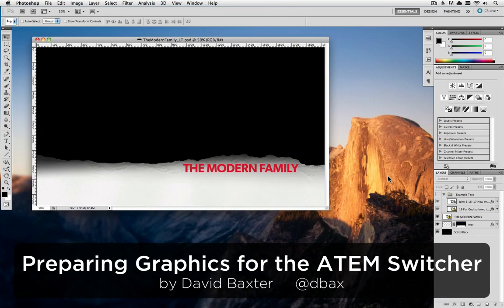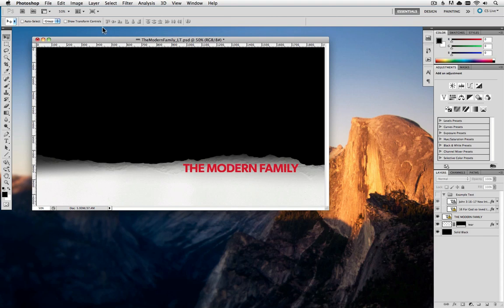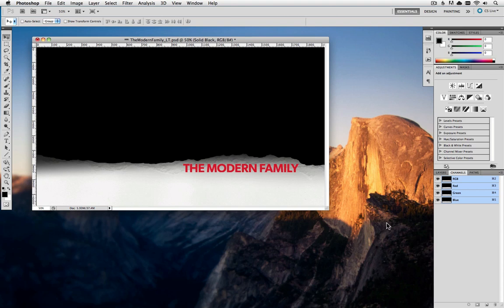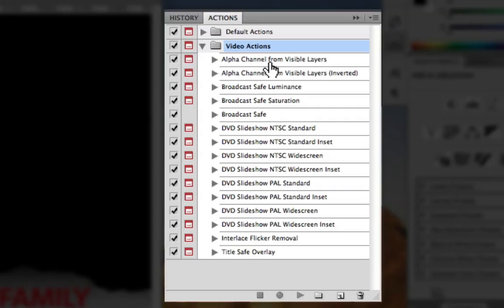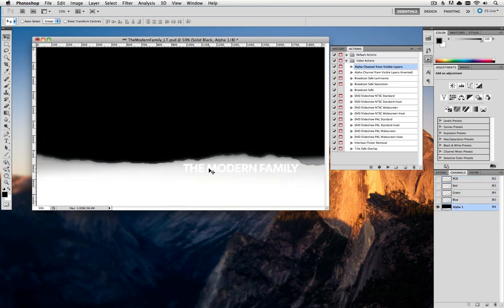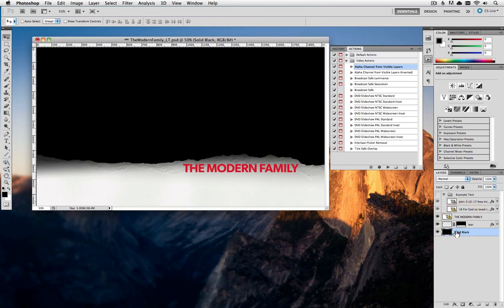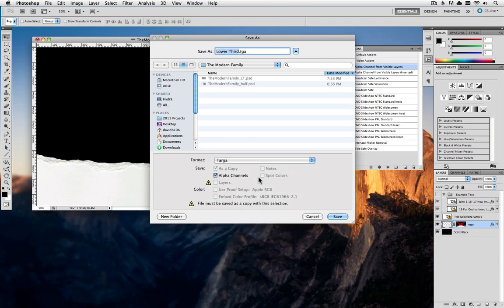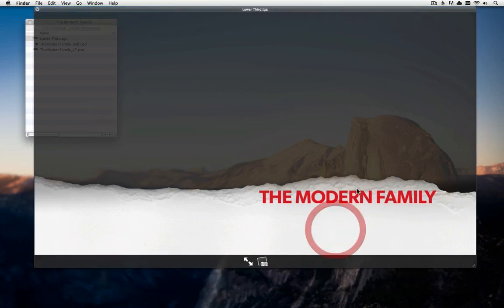Preparing Graphics for the ATEM Switcher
A quick tutorial showing how to use Photoshop to prepare a graphic with an alpha channel for the Blackmagic ATEM switcher.

This allows you to key graphics with semi-transparent regions -- much nicer than anything you could do with a typical linear, luma, or chroma key.